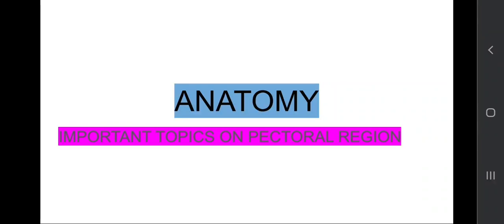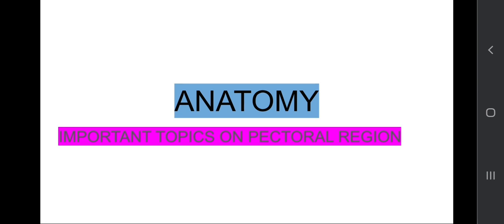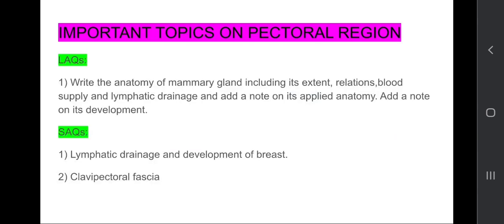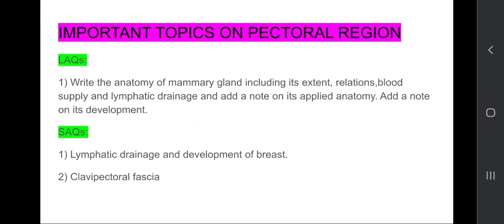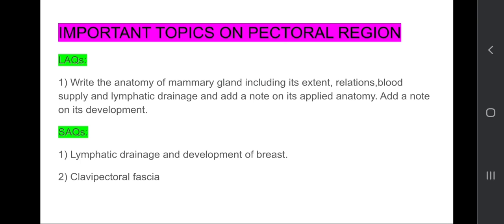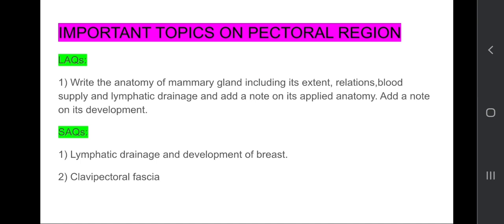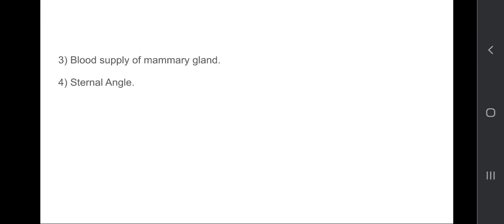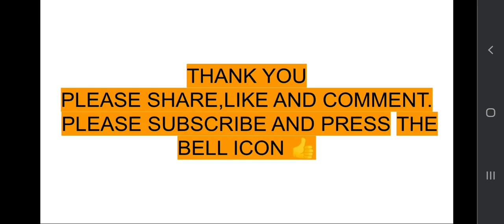IMPORTANT TOPICS ON PECTORAL REGION IN 2 MINUTES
IMPORTANT TOPICS ON PECTORAL REGION FOR UNIVERSITY EXAMS.

PLEASE SUPPORT AND SHARE THE VIDEO WITH YOUR FRIENDS.